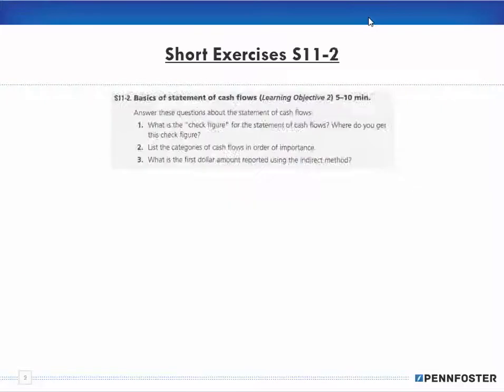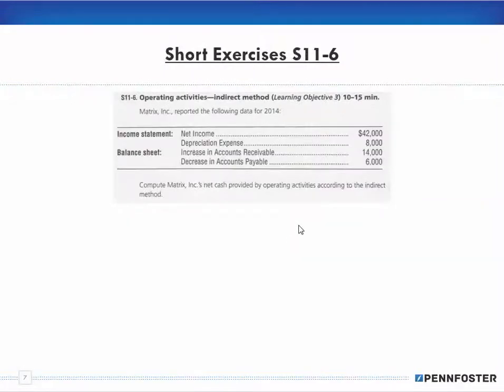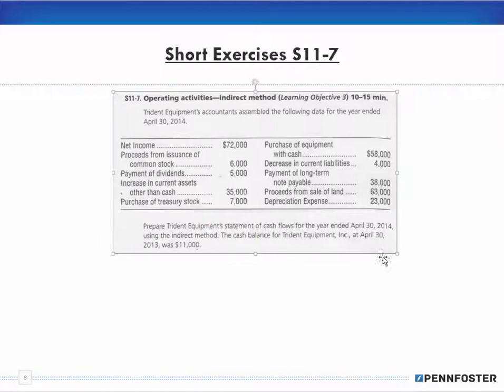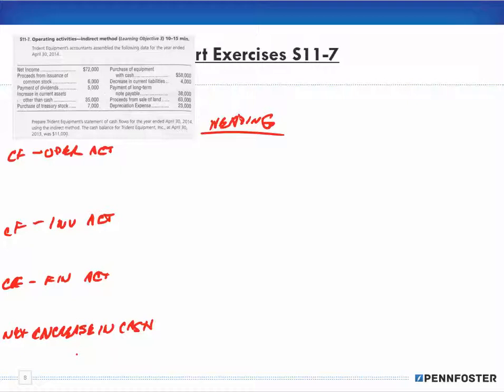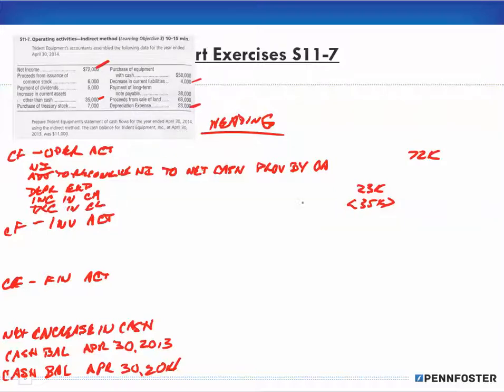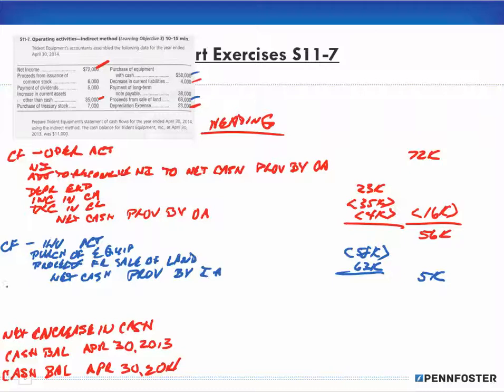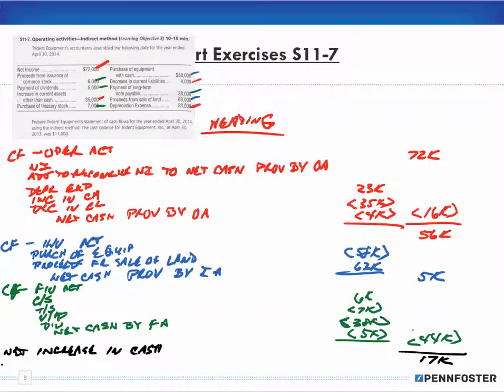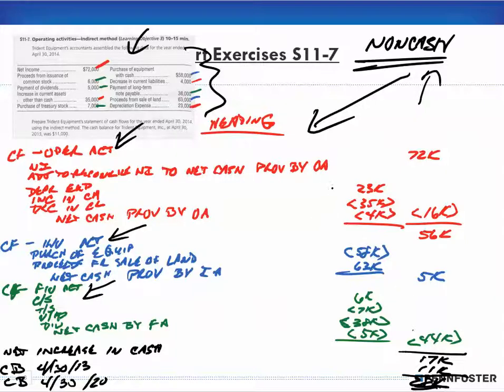Financial Accounting Ch 11 Short Exercises S11 5 to S11 7